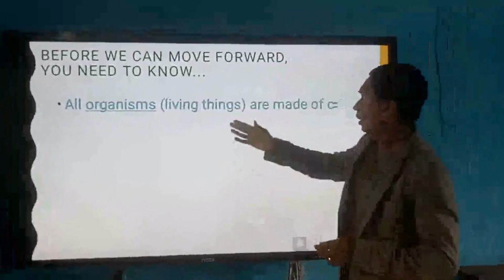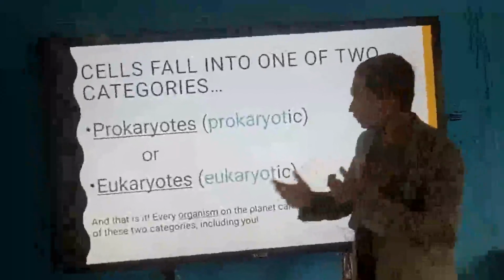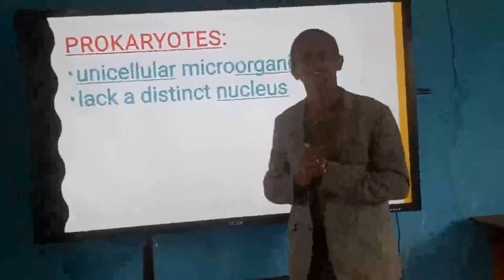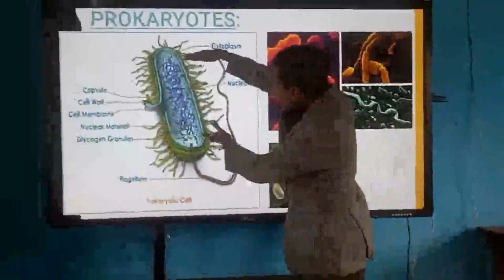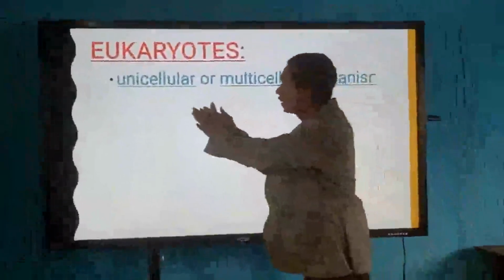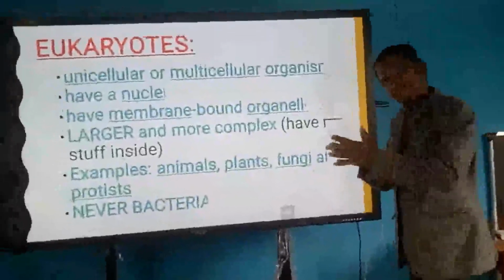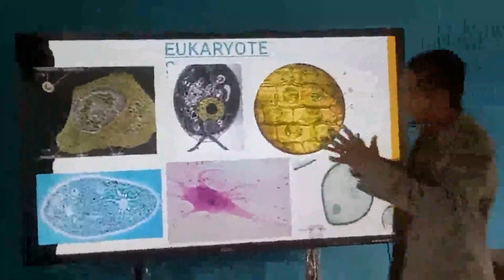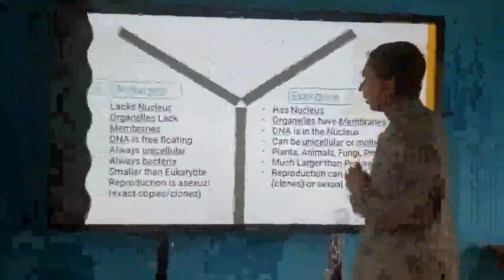Biology Prokaryotic vis Eukaryotic cells